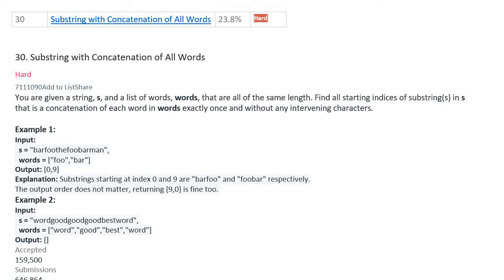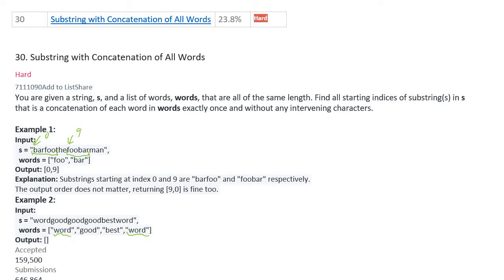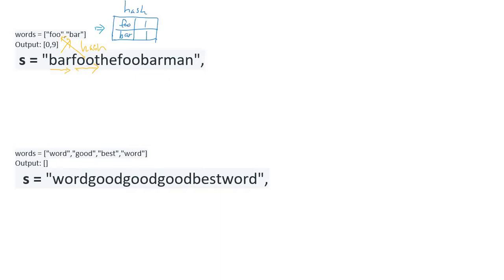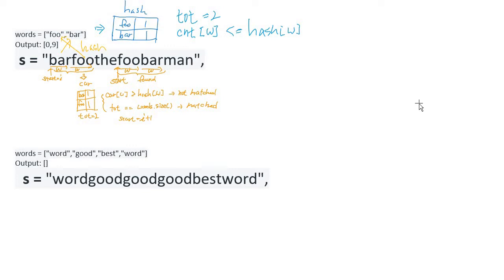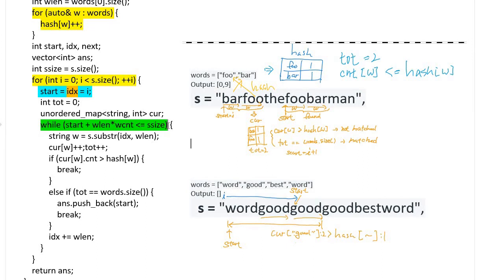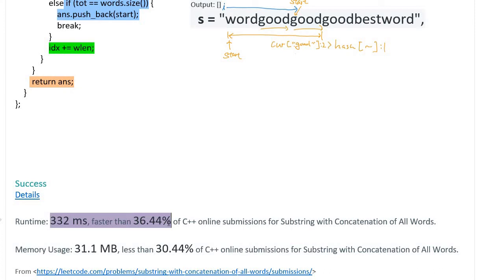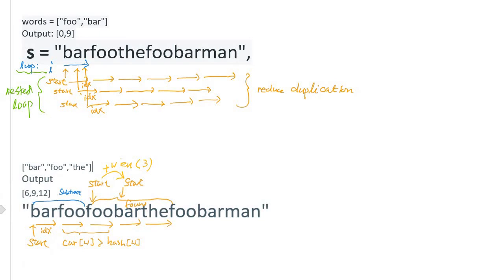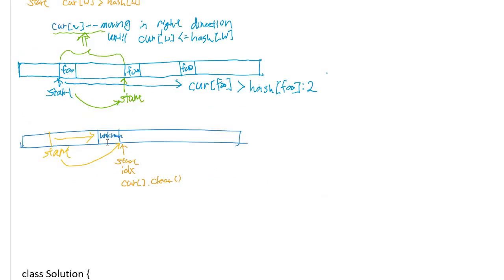Substring with Concatenation of All Words ( algorithm problem solving )